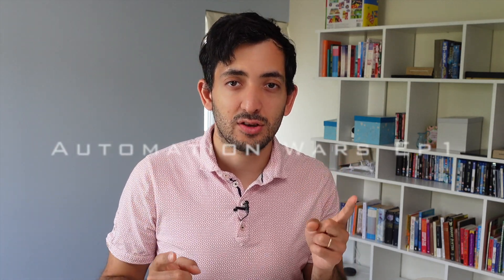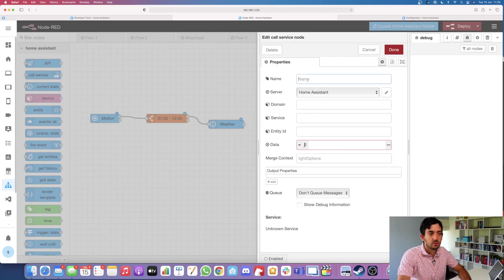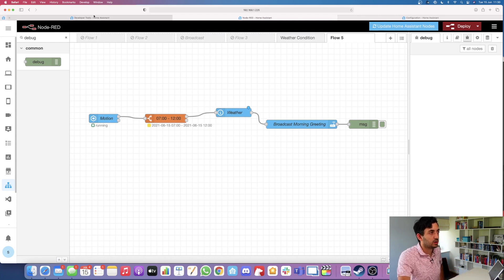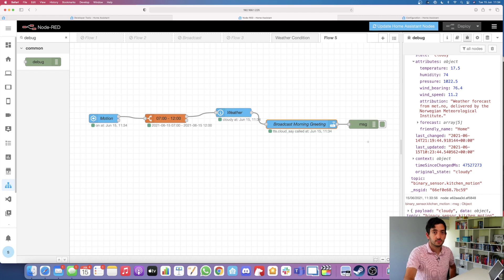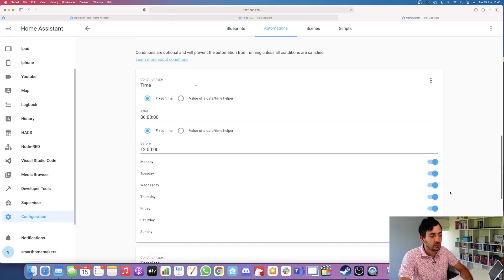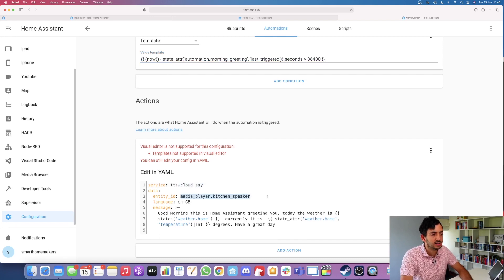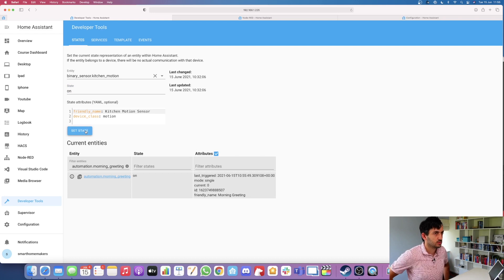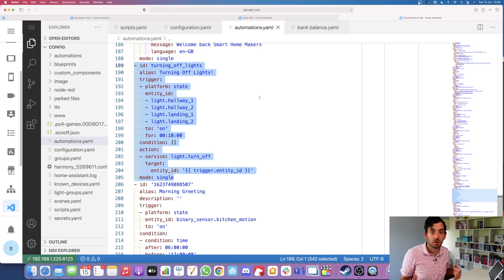Home Automation WARS - Node Red vs Home Assistant Ep1 (Good Morning Greeting)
Home Assistant & Node-RED compared, building a good morning greeting with a speed test. Which one is better? Want to learn more👇

★★ Contents ★★
00:00 - Intro
00:58 - Node Red
09:50 - Home Assistant
14:13 - Speed Test
16:45 - Conclusions